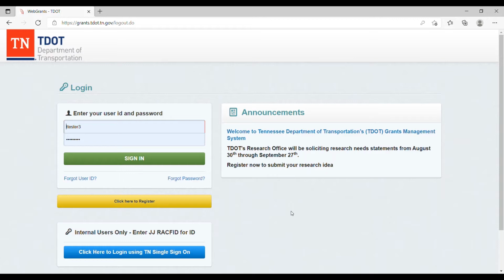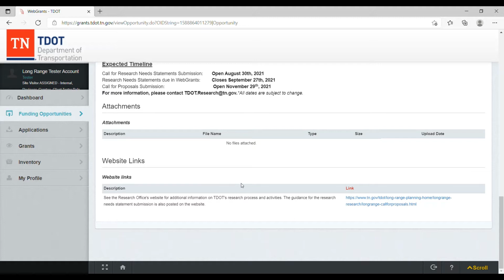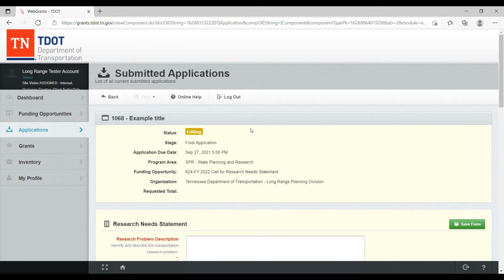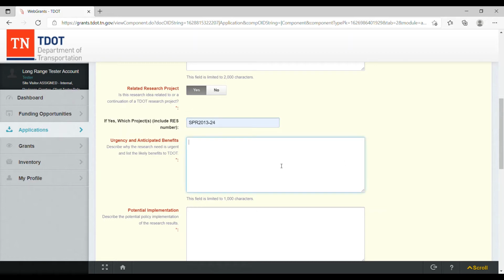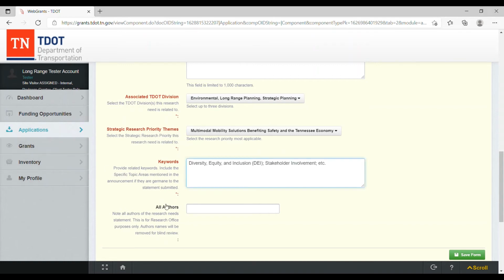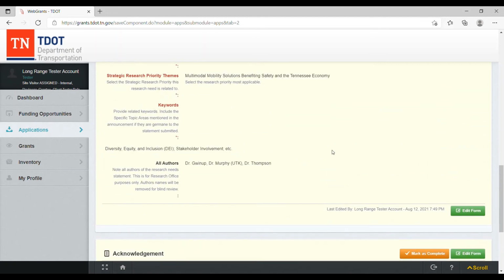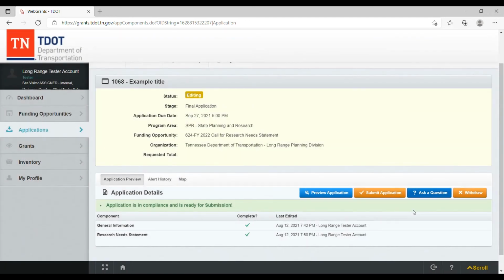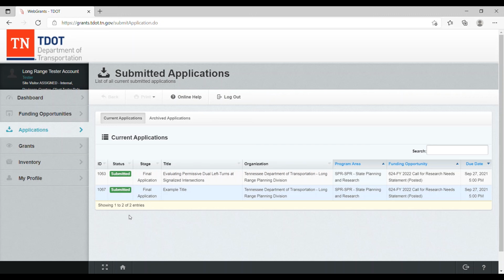Research Needs Statement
TDOT Research needs Statement